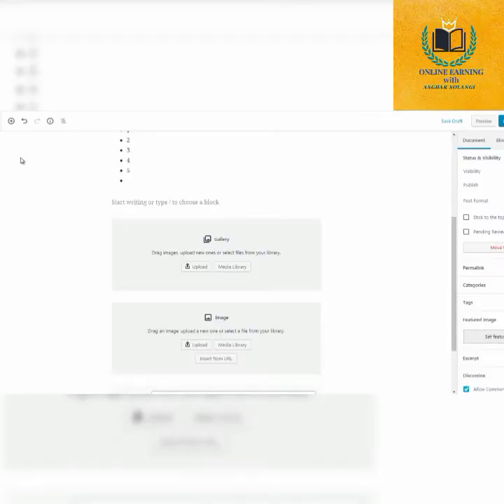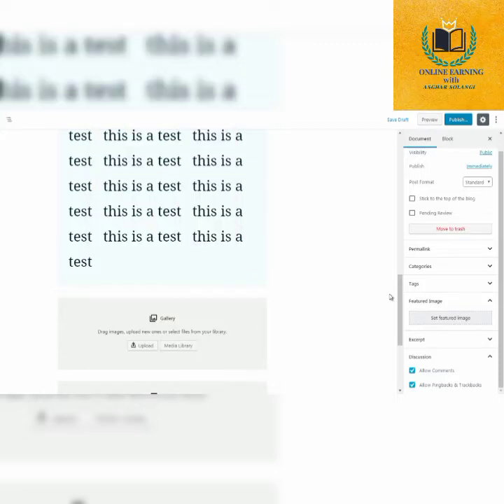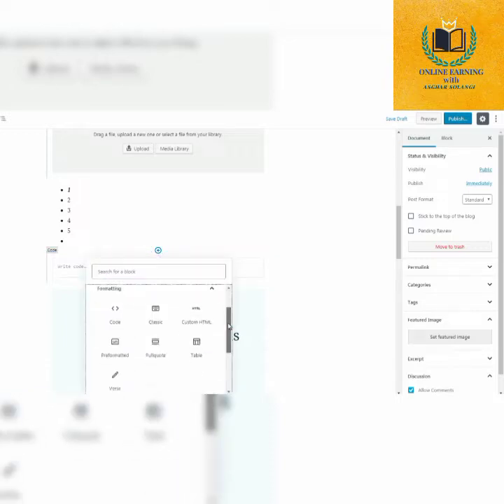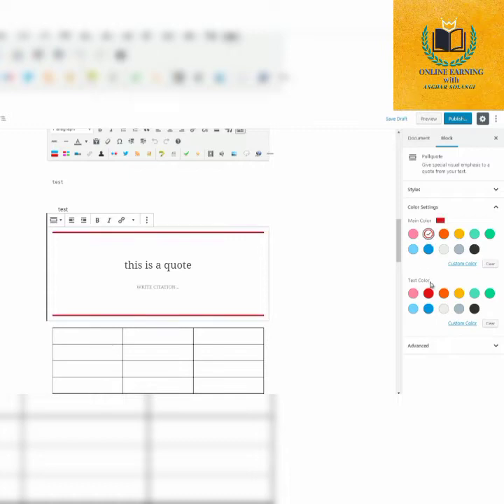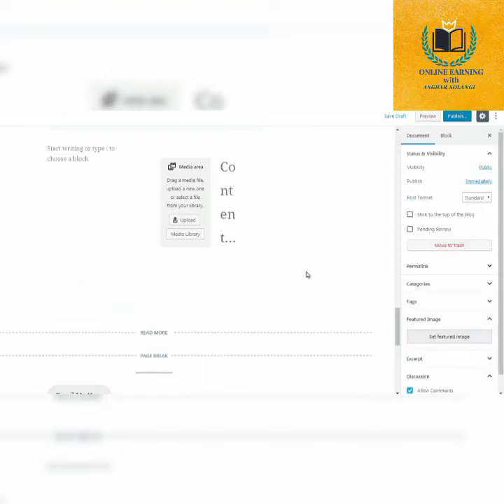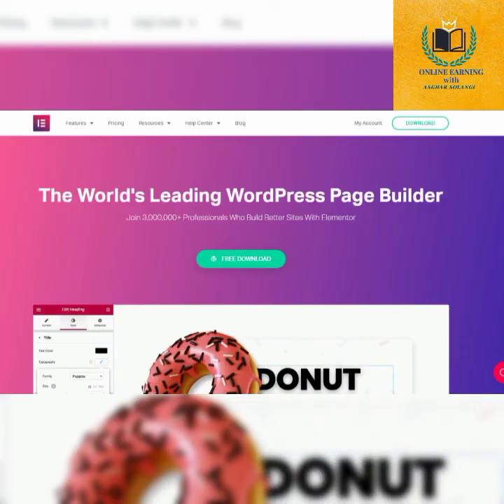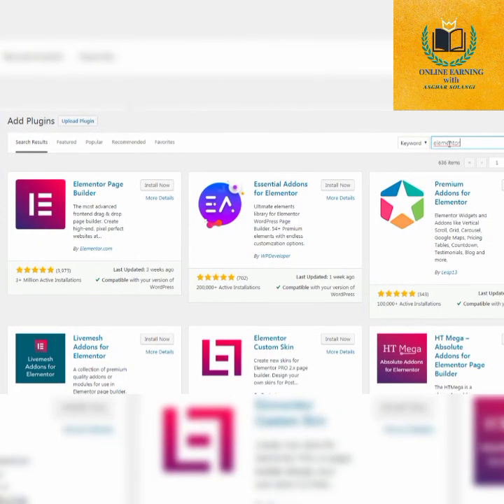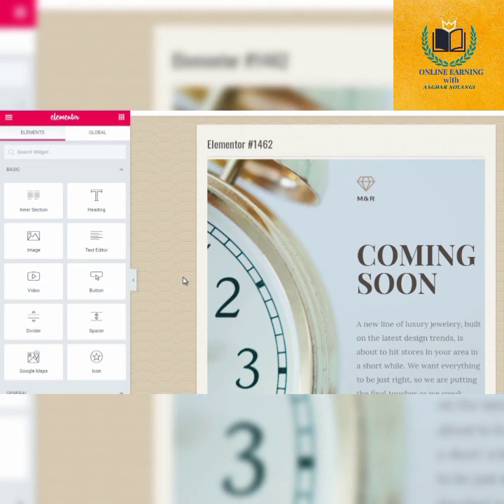Learning Gutenberg || part 02 || Learn how to use the WordPress Gutenberg editor